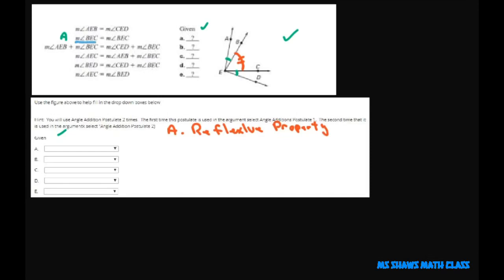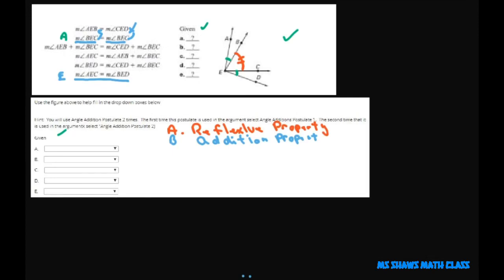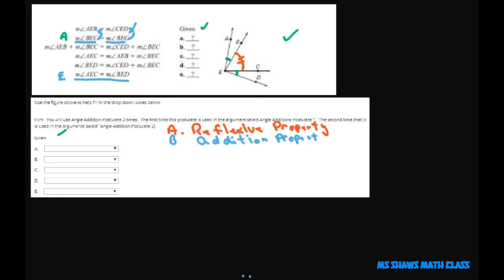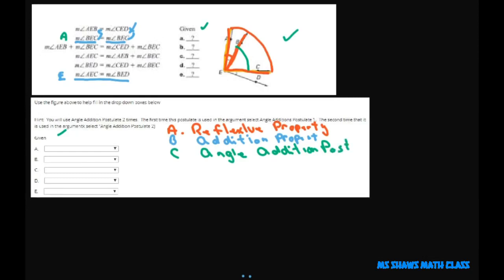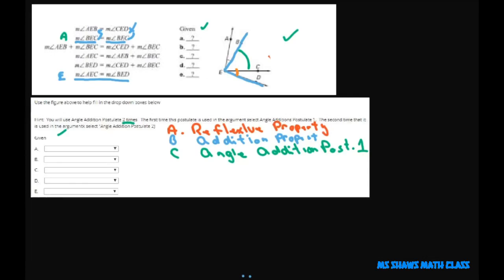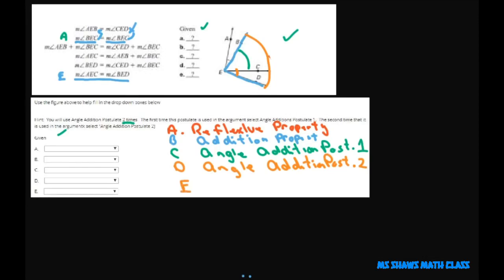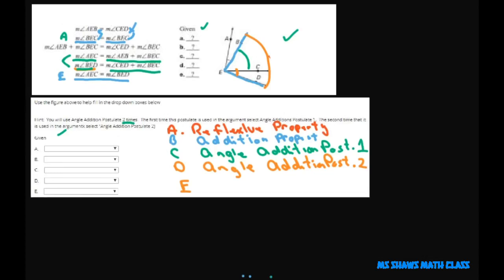Prove angles are congruent. Angle Addition Postulate. Two Column Proof